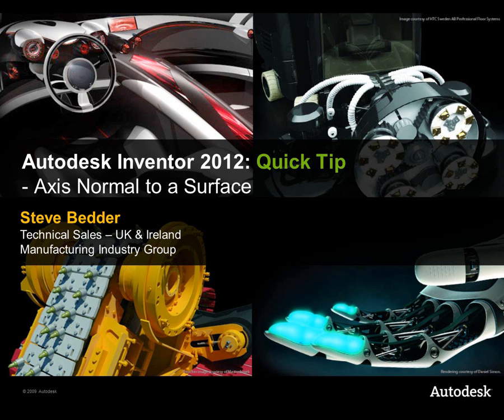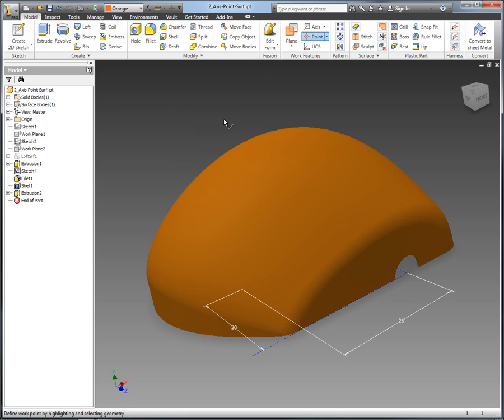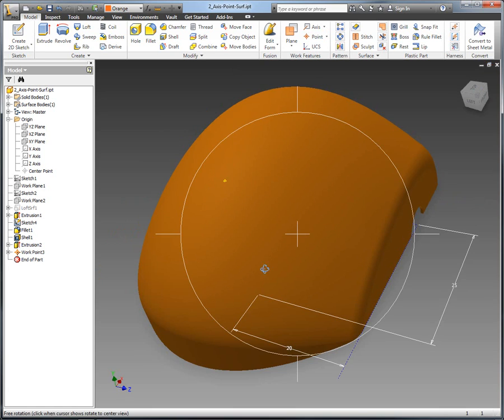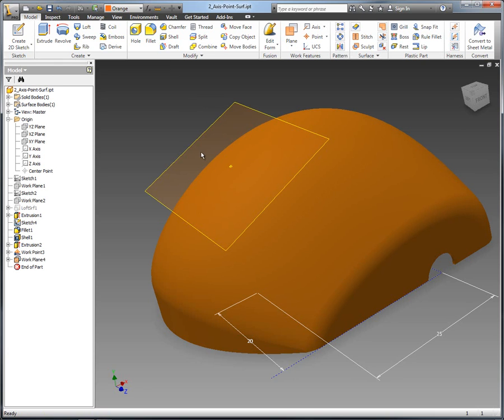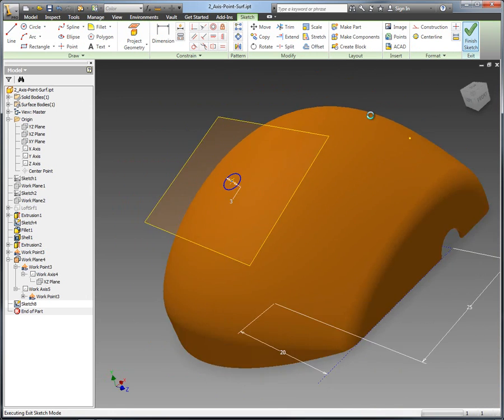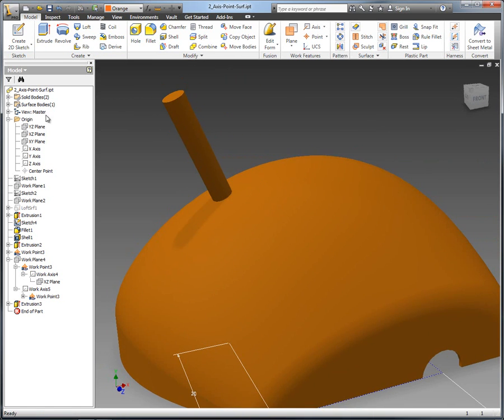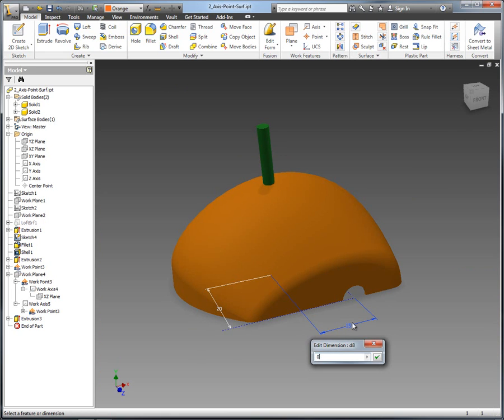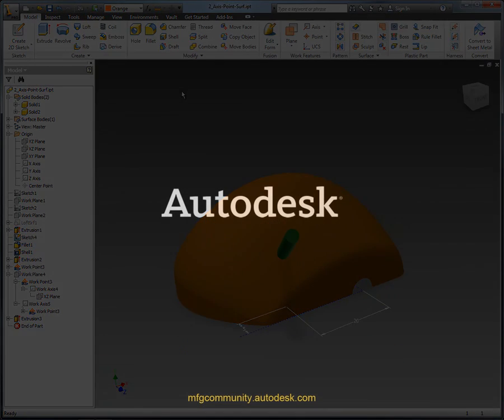Autodesk Inventor Quick Tip - Axis Normal to Surface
Do you need to create geometry for your Autodesk Inventor model that always stays normal to a face or surface?

This quick tip shows how you can use in-line work features to quickly and easily create a work plane you can sketch your geometry on to extrude, emboss etc. The great thing about this tip is that should the sketch point the work plane is absed upon change - the geometry will do but always be normal to the face.